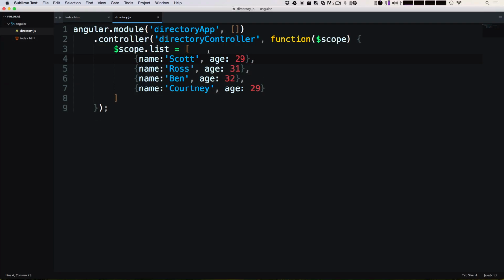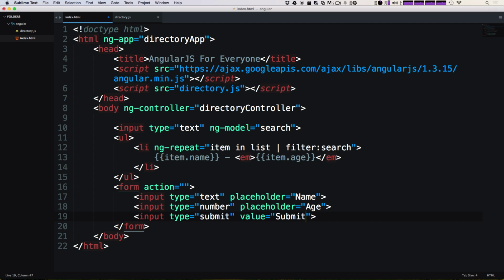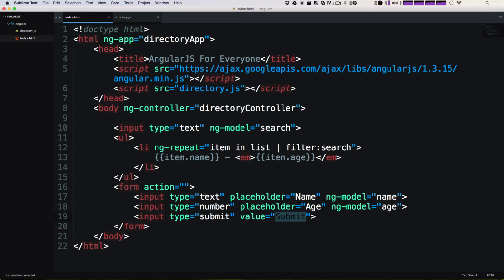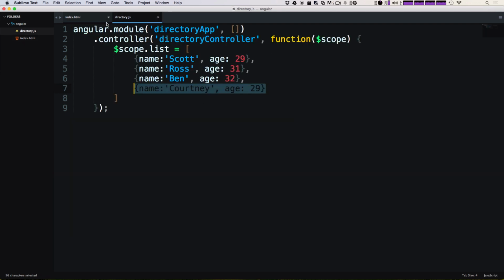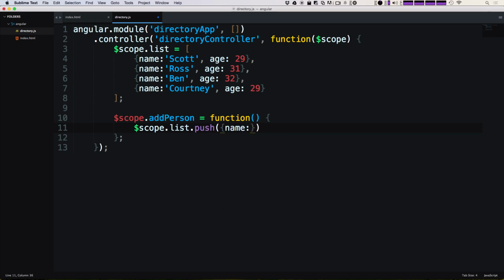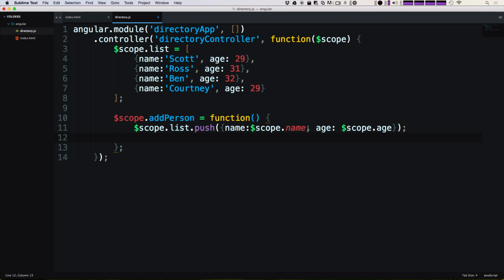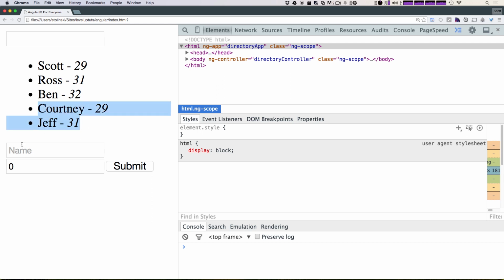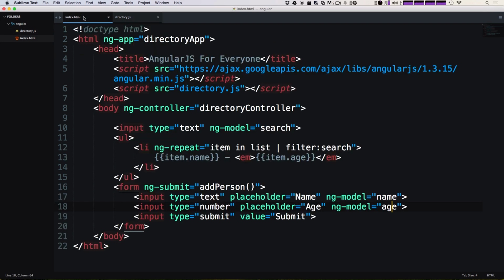AngularJS For Everyone Tutorial #5 - Adding A Form Event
Here we add a form and form event to our controller.